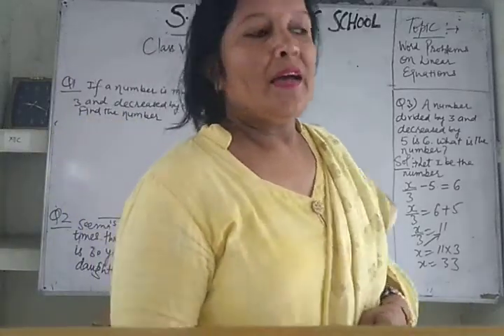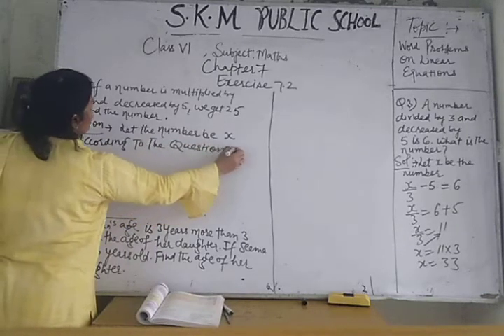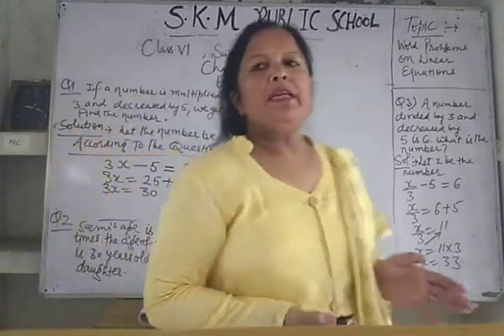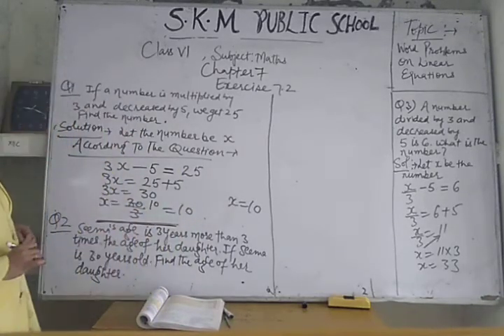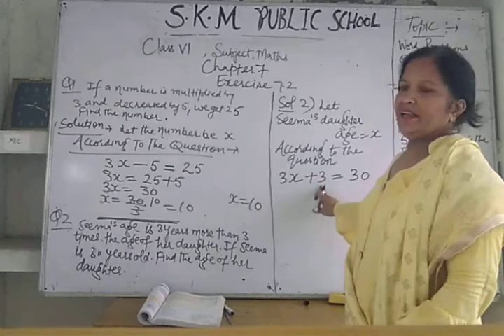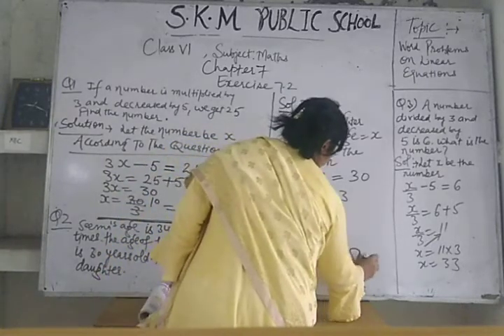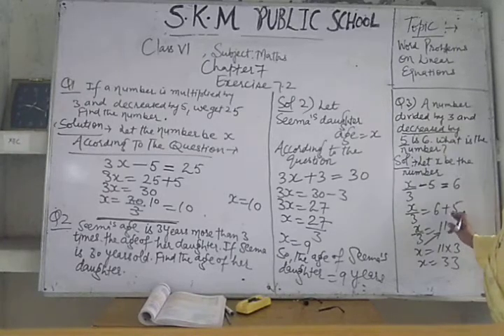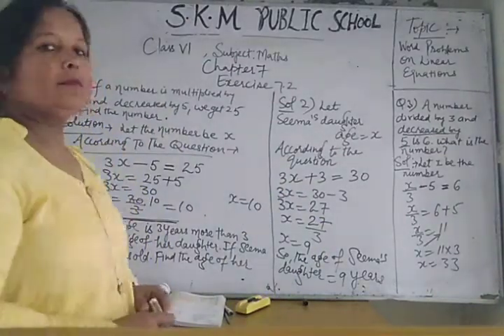Class 6,Maths, Chapter 7 Linear Equations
Word Problems On Linear Equations